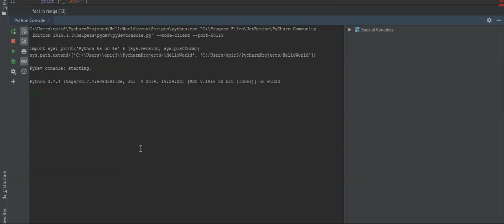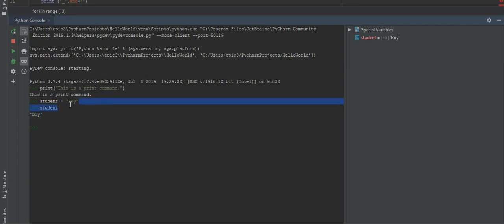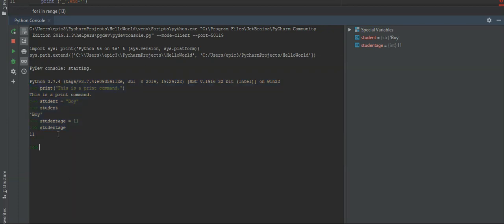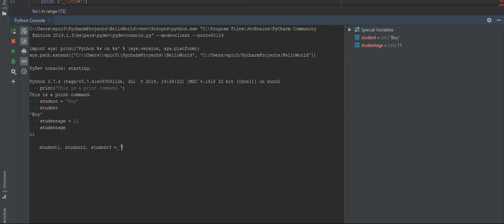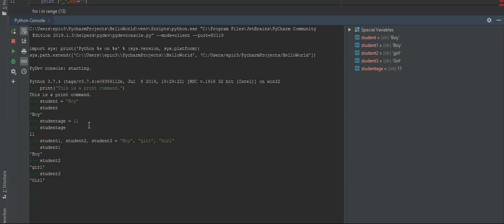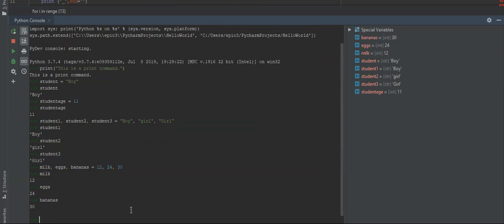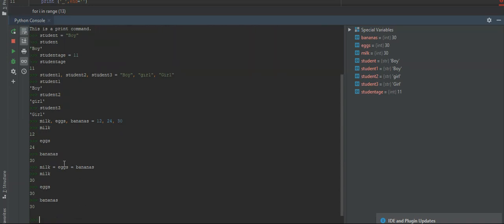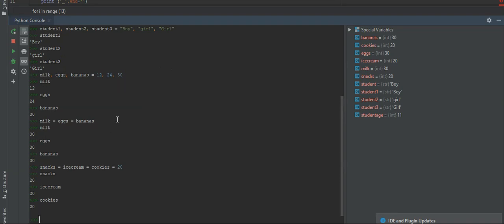Print Commands and Variables in Python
This video will help you learn about print commands and variables in Python.